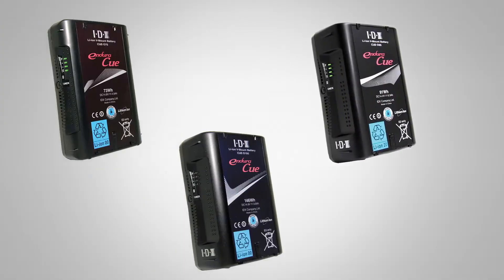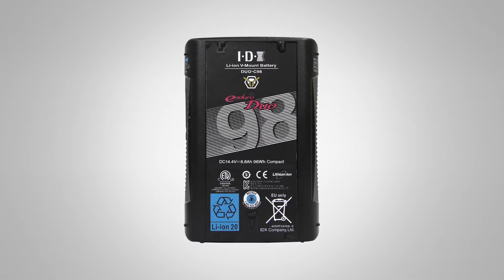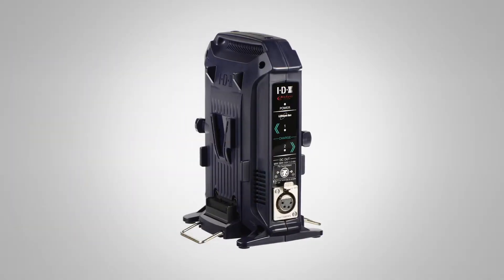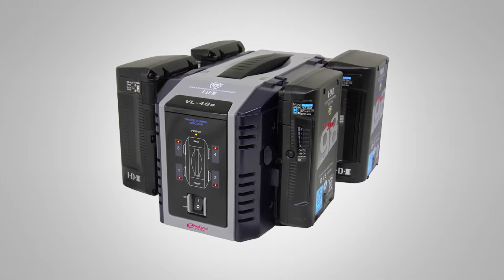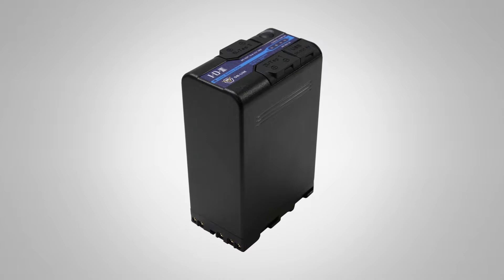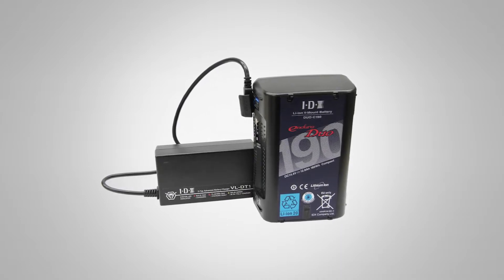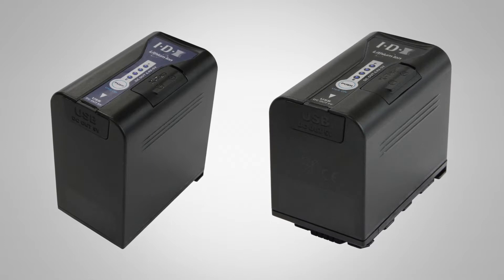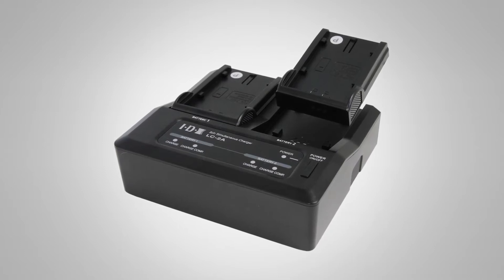IDX Showcases Latest Battery & Charger Technologies at NAB NY 2018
An interview from the 2018 NAB Show in New York City with Don Mainardi of IDX. IDX’s mission is to develop products that professionals can use with confidence and convenience. By offering the highest quality of product and world-class service, IDX’s customers are allowed to operate their equipment as expected and concentrate solely on capturing and creating. From IDX’s award winning battery systems to its ground-breaking wireless HD video transmission systems, you can be confident that IDX and its products will continue to meet the ever-changing demands and challenges of the industry. Rest assured that any IDX product you choose will stand the test of time. In this interview Don gives us a walkthrough of their latest battery and charging solutions shown off at NAB in New York.

The IDX VL-2X 2-Channel V-Mount Charger & Power Supply supports lithium-ion and NiCad batteries and features three modes of operation. Charger mode provides sequential charging, automatically switching to the second battery after fully charging the first. It delivers up to 2.7A of quick-charge current without the noise of a typical charger thanks to a fanless design. Power Supply mode offers up to 36W of DC power via a 4-pin XLR output. Power Base mode allows you to power the XLR output off of attached batteries, without having to connect the charger to a power outlet.

The VL-2000S Quick Charger from IDX is a simultaneous 2-channel Li-ion V-Mount battery charger with a 100W DC output (4-pin XLR). Supporting LIFE PLUS mode, the VL-2000S can extend battery life up to 20%. It features Power Base mode. This mode gives you the ability to utilize the mounted batteries for powering equipment via the 4-pin XLR output. Low voltage batteries are safely charged with the Recovery Charge mode.

The IDX VL-4SE Endura 4-Channel Lithium-Ion Battery Charger charges up to 4 IDX Endura V-mount batteries at the same time. Each bay is independent of the others, so there is no waiting for one battery to finish before the next one can start. The charger features a durable yet lightweight polycarbonate body with a recessed power switch and a top handle. This V-mount charger is compatible with IDX's Endura series of batteries.

DX 14.4V Li-Ion Battery for Sony BP-U Mount Cameras provides power for your Sony FS7, FS5, and PMW-series cameras. It incorporates a USB port and D-Tap Advanced power port which can be used for powering your accessories. A four-LED gauge indicates the charge state of your battery. The battery's internal circuitry provides over-charge, over-discharge, and high load overcurrent protection.

The IDX LC-2A Two-Channel Charger charges up to two batteries simultaneously via interchangeable battery plates, sold separately. It supports a wide range of 7.4V Canon, Panasonic, and Sony batteries, and supports 100 to 240V worldwide power input. The different battery brands/types can be charged at the same time.